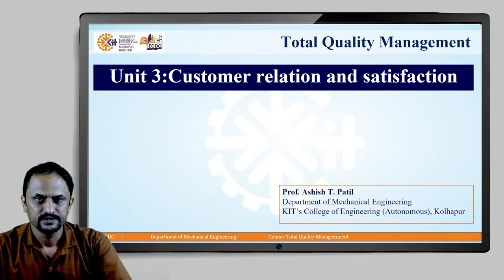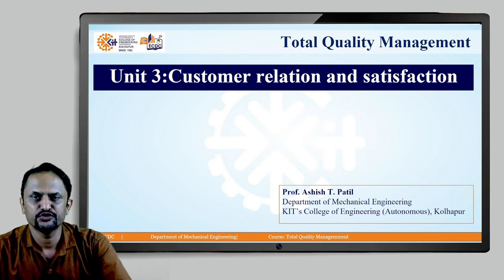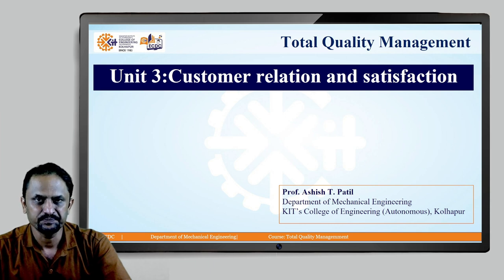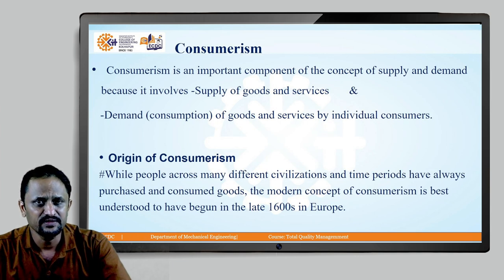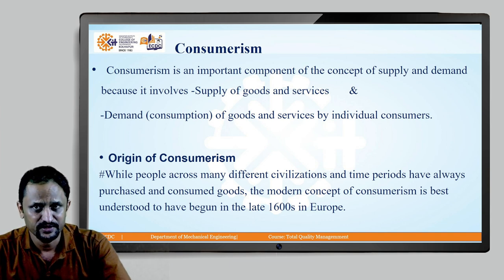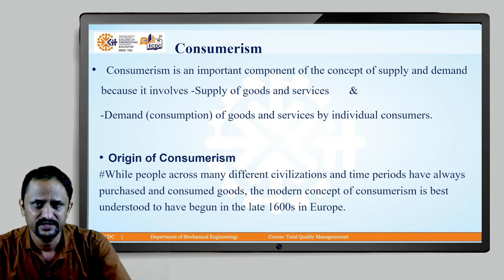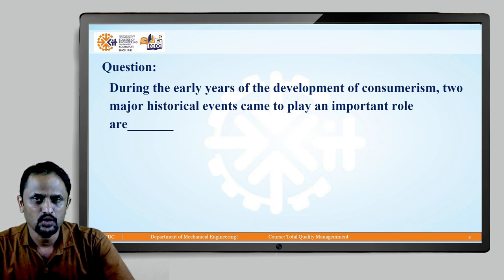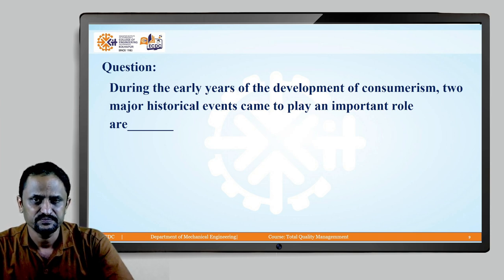Unit3 TQM Lesson1